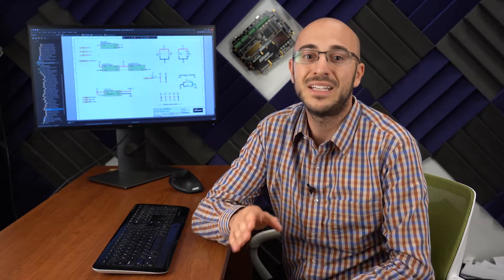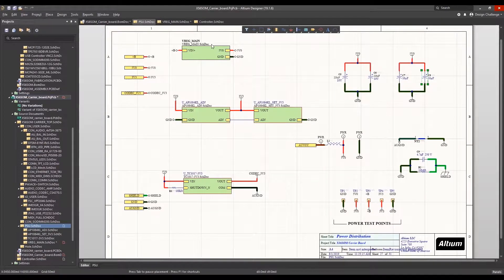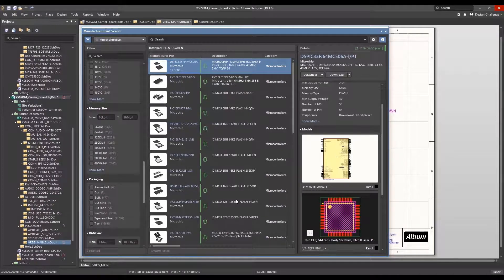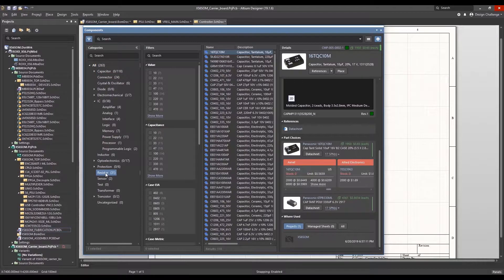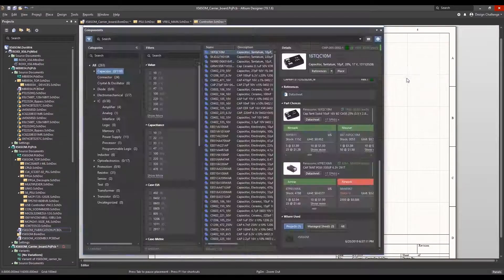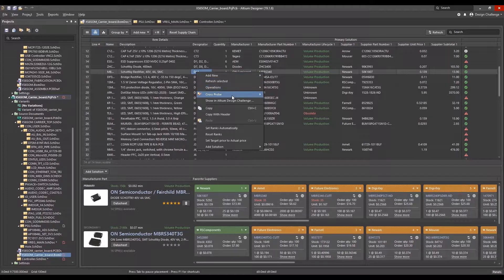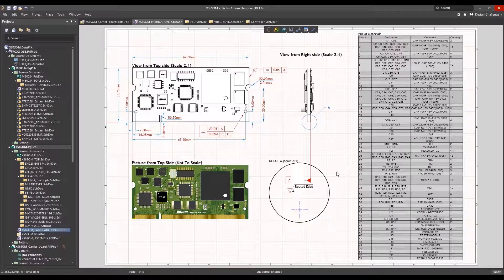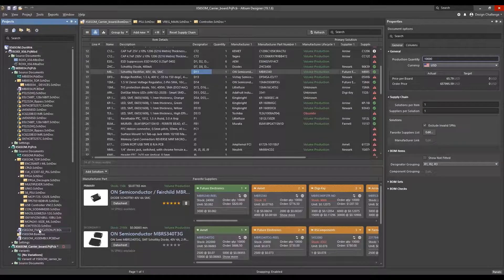Eagle to Altium Designer Migration - Component Research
With EAGLE, you use a third-party application to research parts — or you do it manually. There’s simply nothing to compare to Altium Designer’s powerful Library Management, Parts Search, and ActiveBOM tools. Library management makes using components simple and understandable. The Parts Search tool lets you find the status of a part in real-time — check price, availability, and lifecycle advisories from hundreds of sources, all from within Altium Designer. ActiveBOM automates the BOM assembly task, making quick and error-free BOMs as well as automatically updating part statuses.